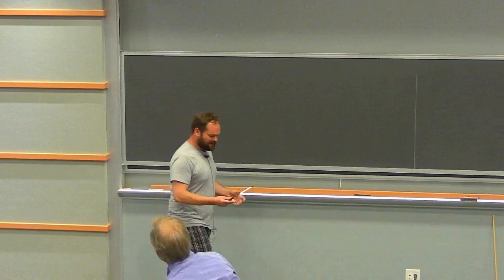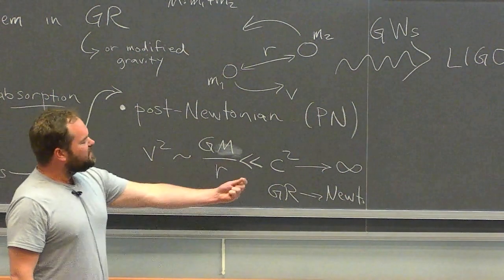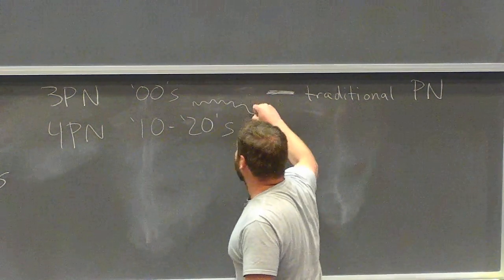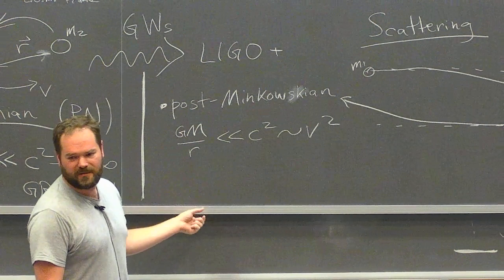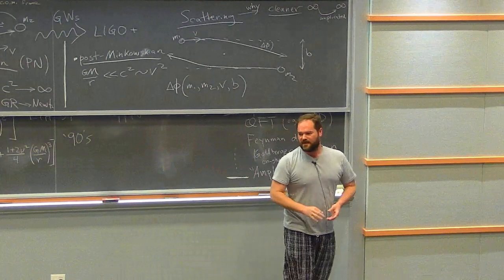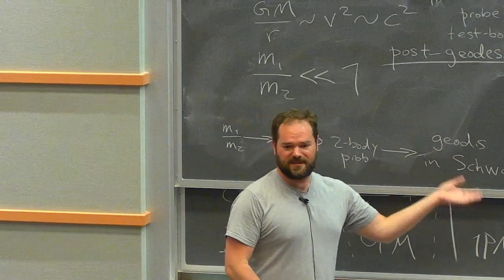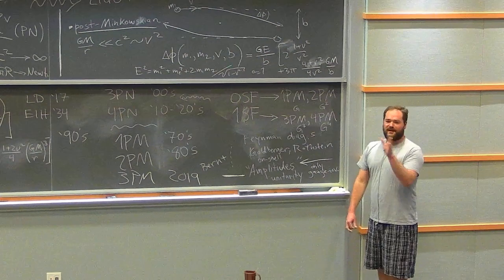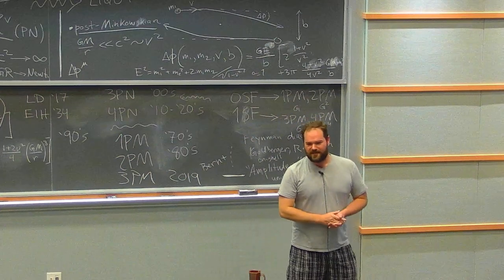The classical gravitational two-body problem meets quantum scattering amplitudes ▸ Justin Vines